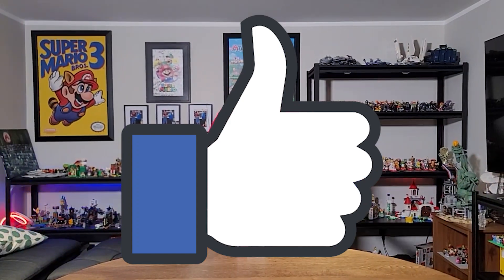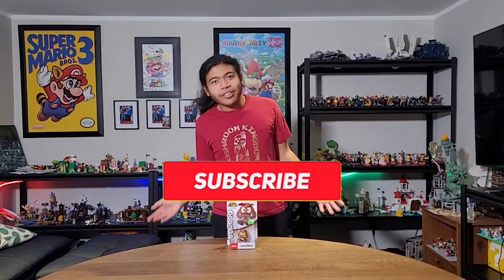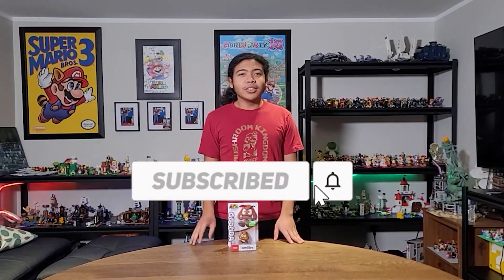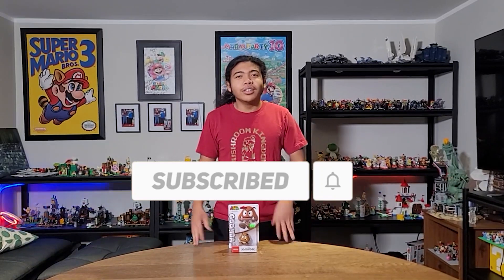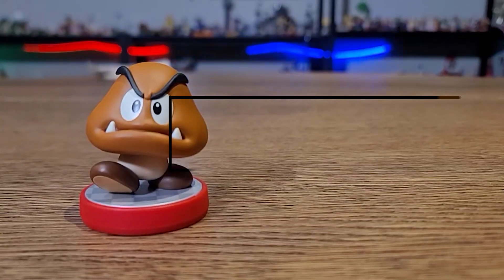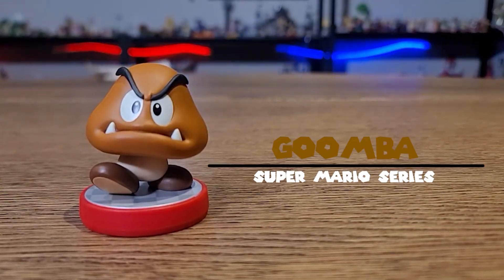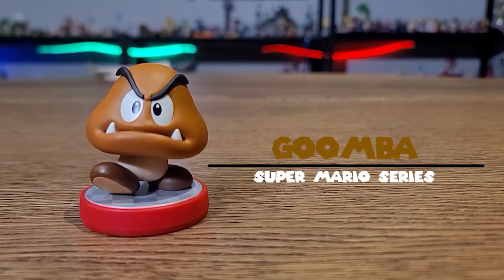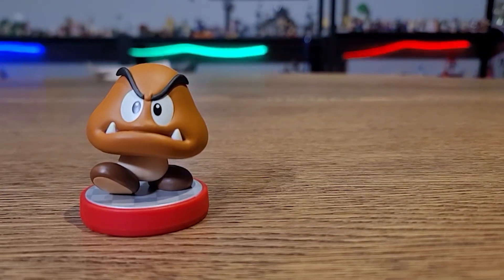Unboxing my Goomba amiibo - Episode 96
Check out my unboxing & Taking a closer look at the Goomba amiibo